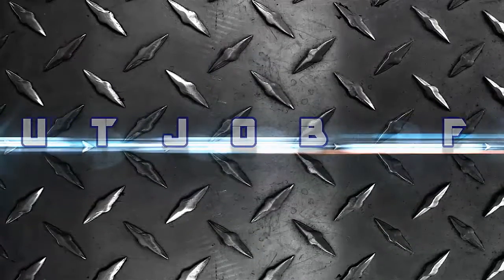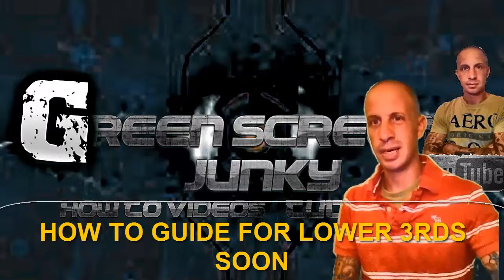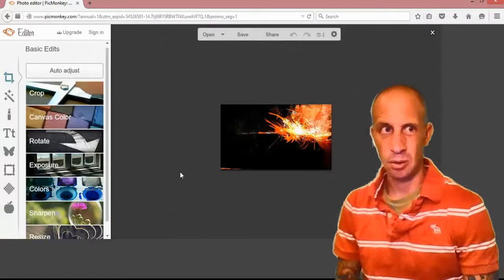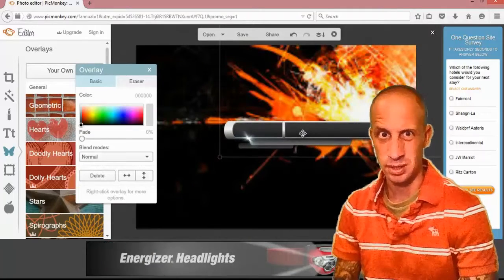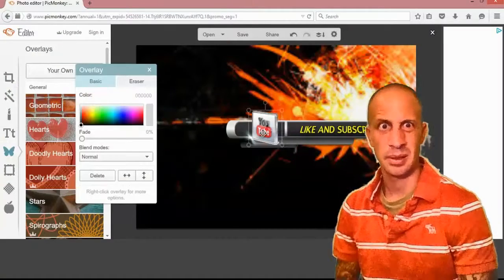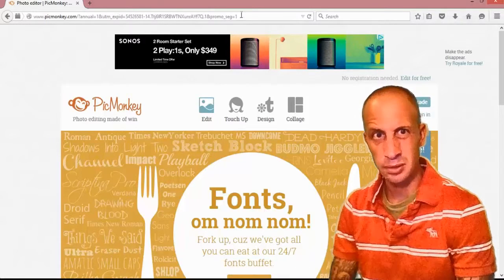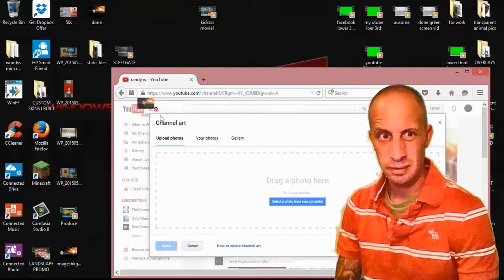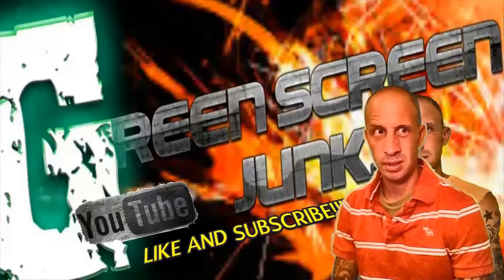HOW TO USE PIC MONKEY!!!!! EASY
.. hope it helps guys picture overlays and much more and channel art